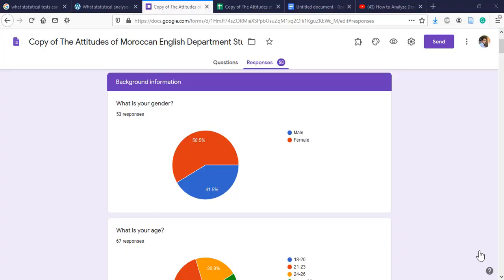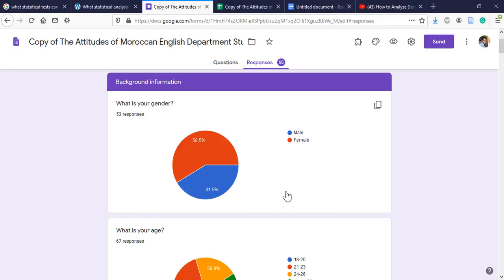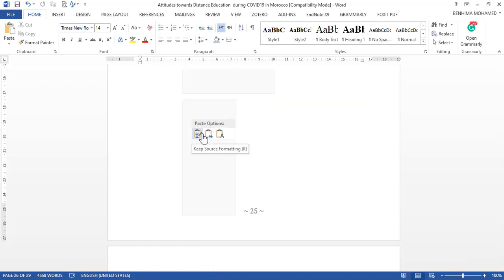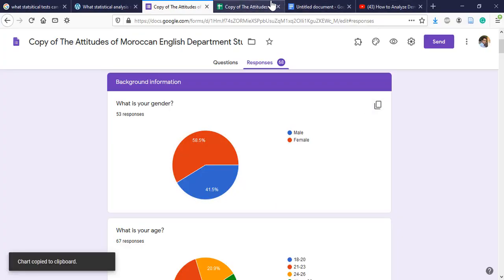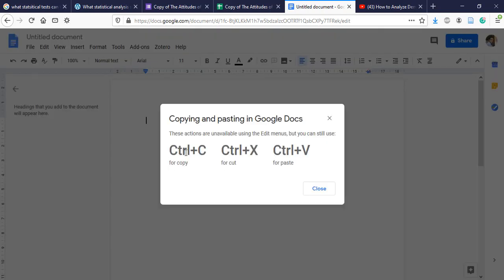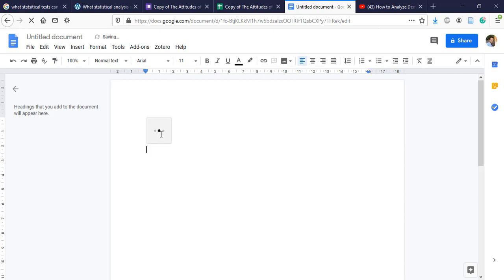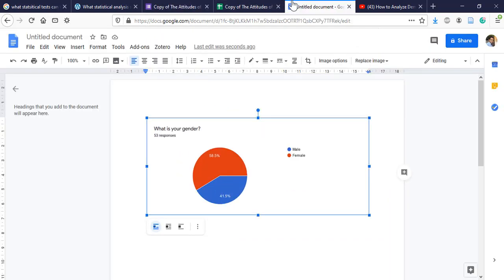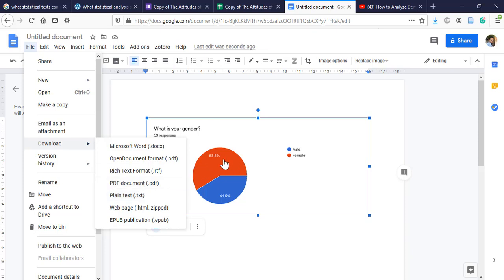How to copy and paste charts from Google Forms to a Word document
Once you have your graphs on google Forms, the next step is to copy them to your research paper. This tutorial explains how to copy graphs from google forms to a Microsoft Office Word Document.